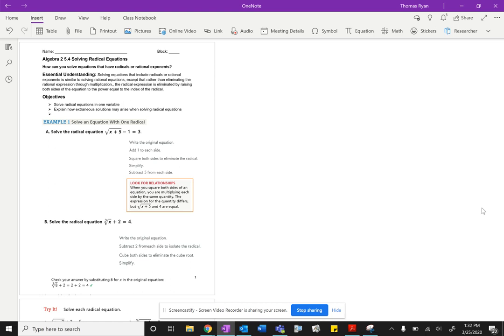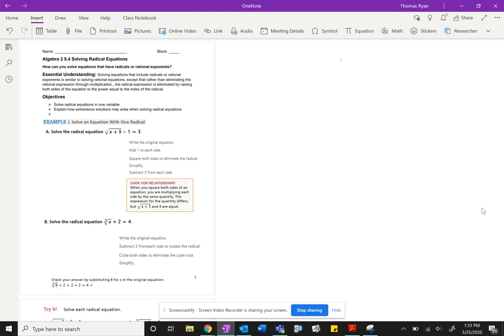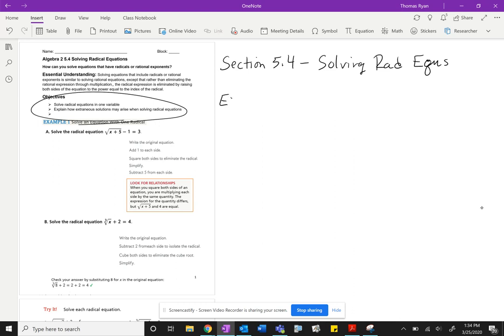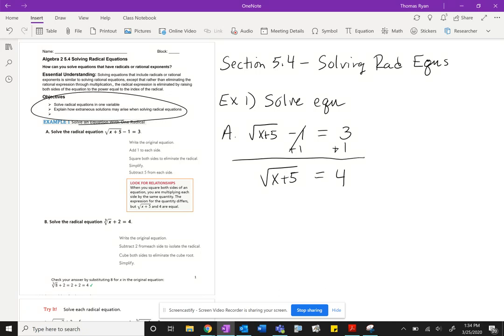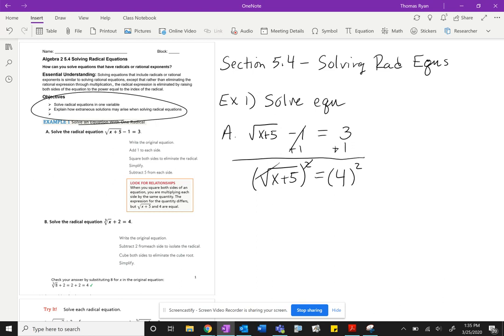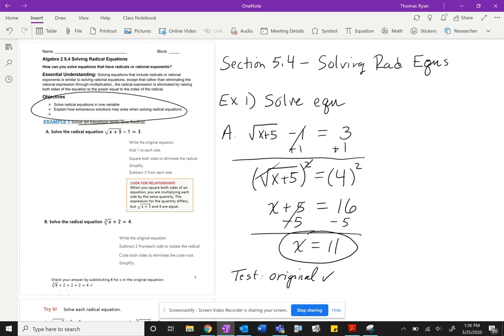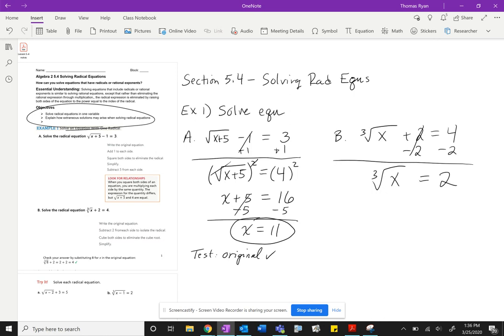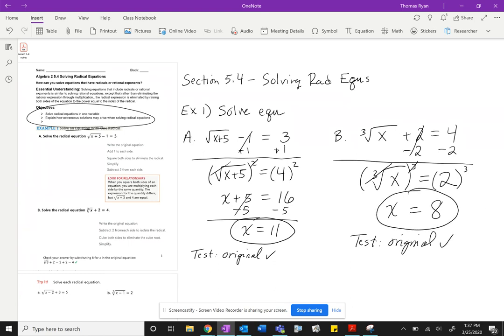WHS A2 - 5.4 Ex 1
Example 1 of solving radical equations